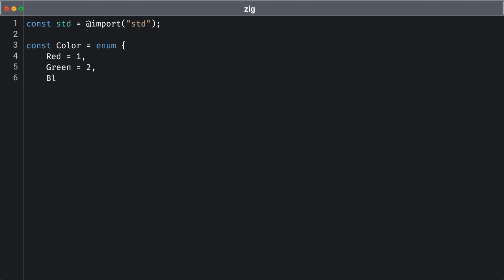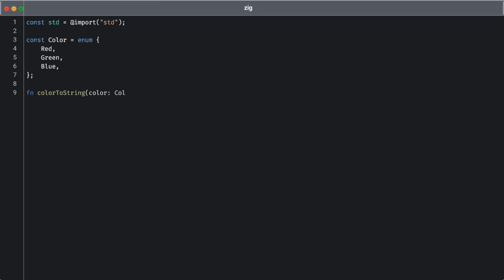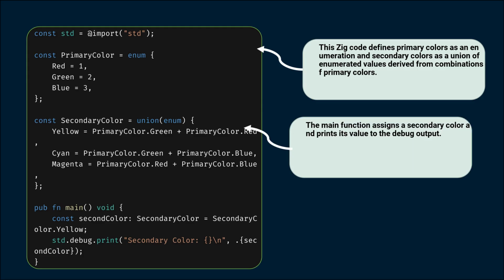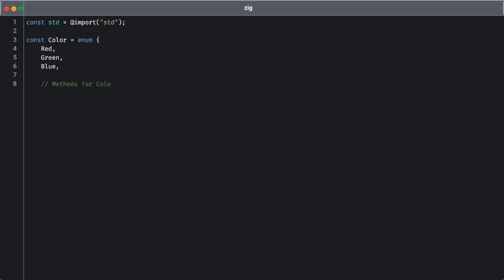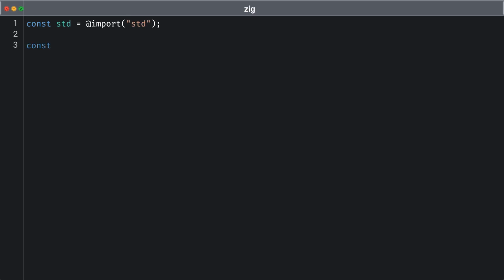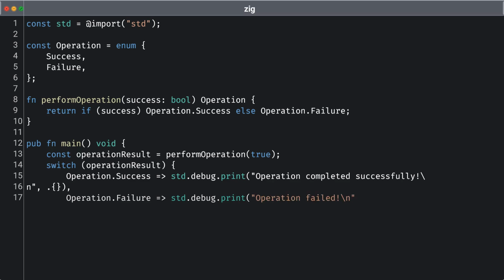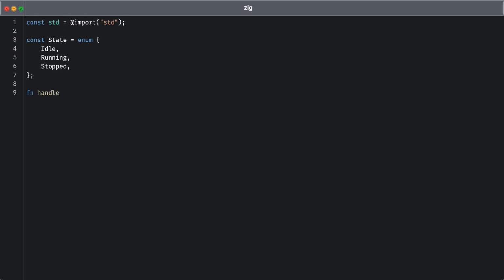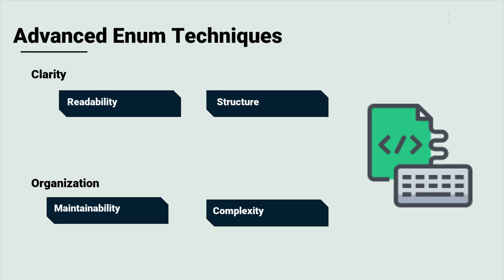🎨 Mastering Enums in Zig: Colors, Shapes & FSMs Explained! 🚀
Unlock the power of enums in Zig! In this video, we cover everything from simple color enums to advanced techniques like string representations, secondary colors, complementary methods, operation outcomes, shapes with unions, and even building finite state machines. Improve your code readability, maintainability, and clarity while learning practical examples step by step. Perfect for Zig programmers ready to level up!